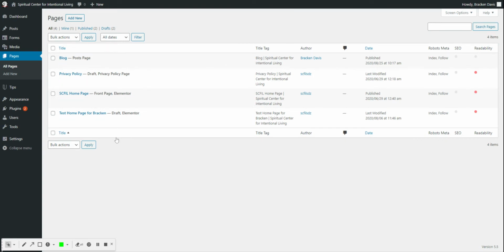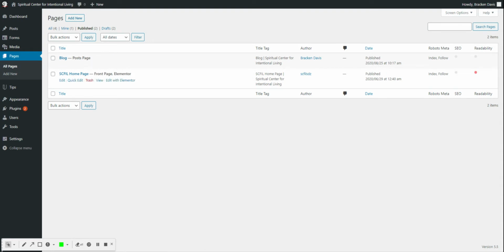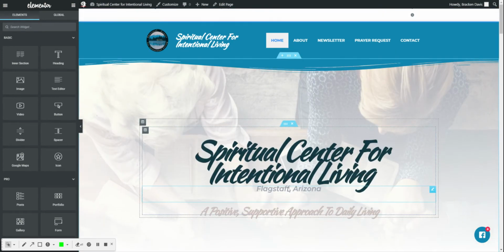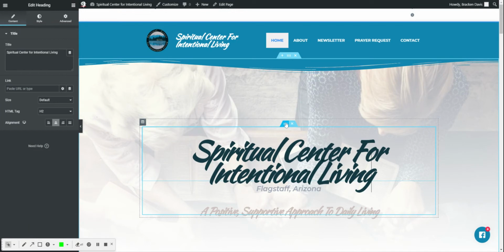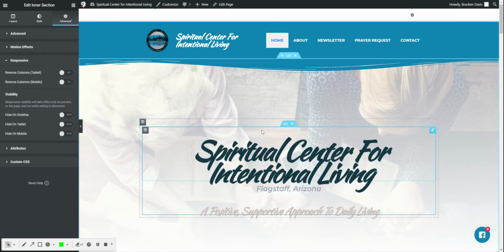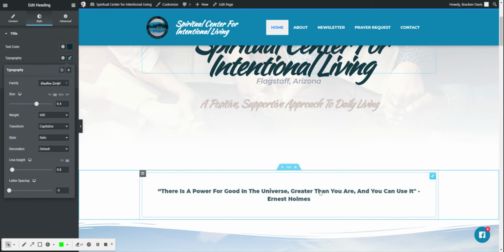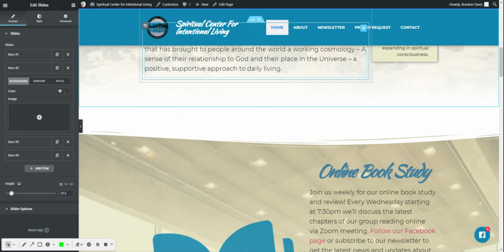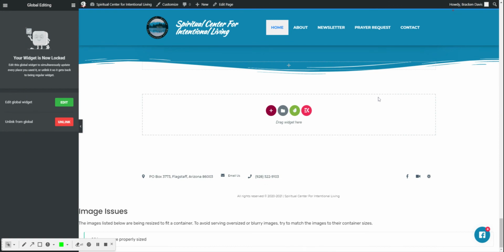screencast-spiritualcenterforintentionalliving.org-2020.08.26-09_59_37.webm